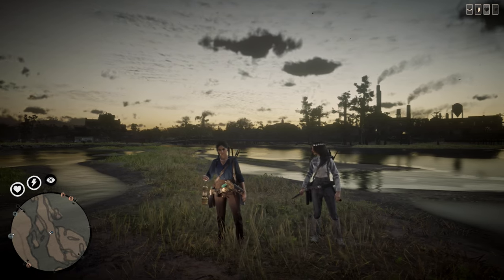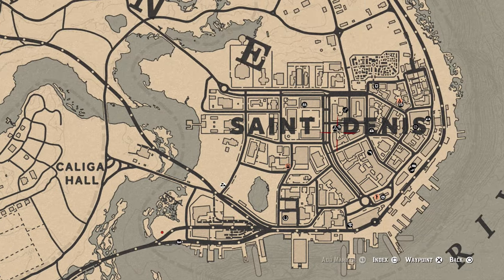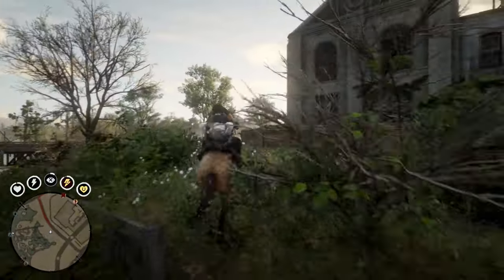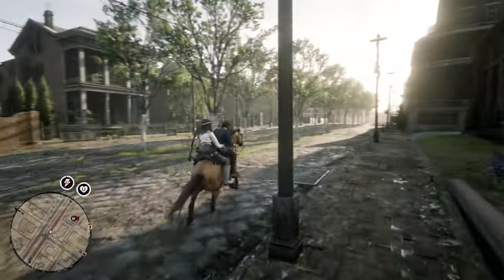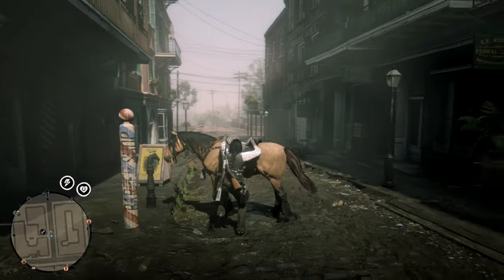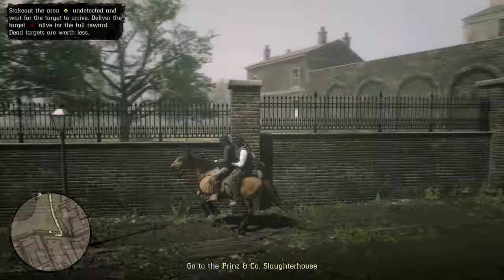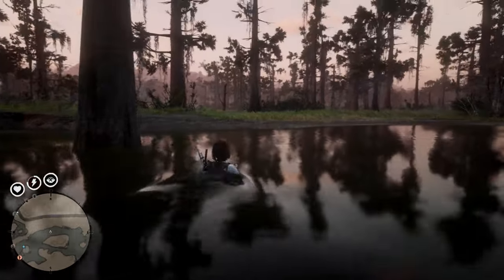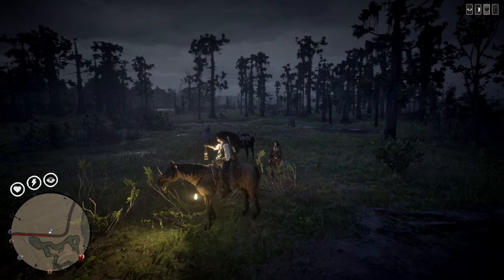Where to start?! - Red Dead Online